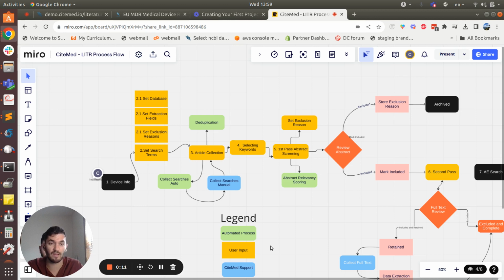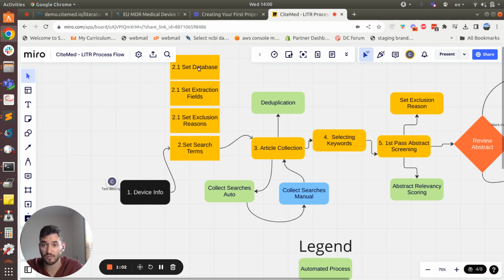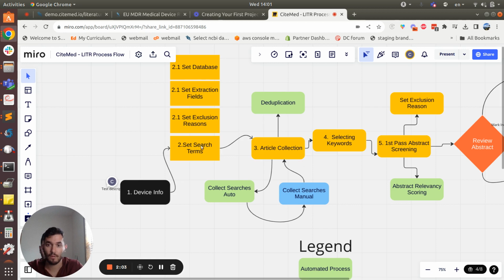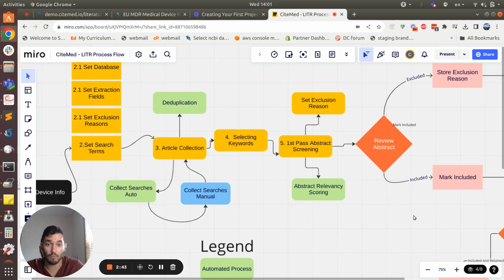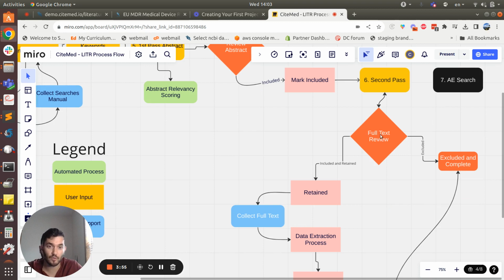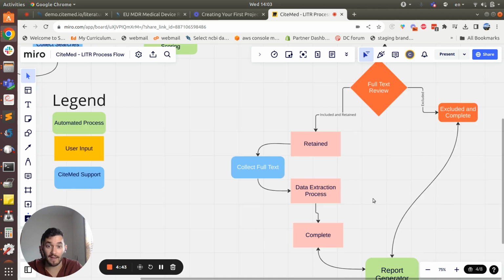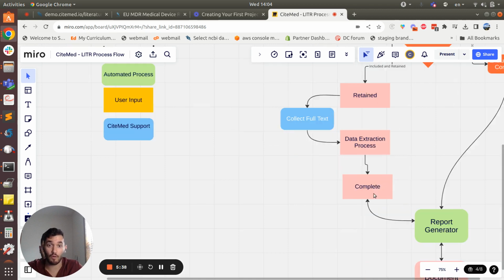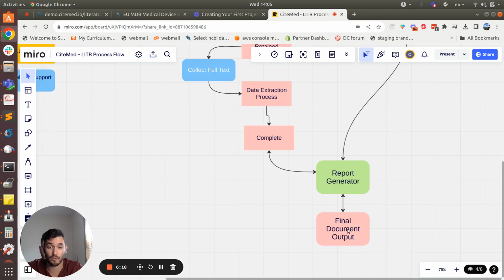Sytematic Literature Review for EU MDR - Our Process Revealed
If you've been working on MDR related submissions, no doubt you have come across the far stricter standards for your Clinical Evaluation Report, and literature review.

This video walks through how our system (At citemed.io)  approaches literature review.  This is what's worked for us on hundreds of reviews, submissions, and audits.